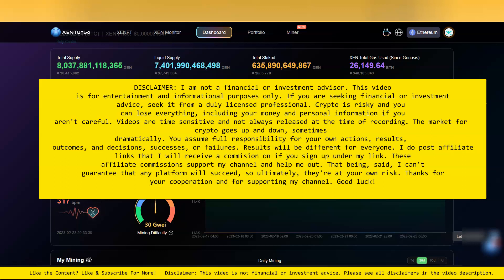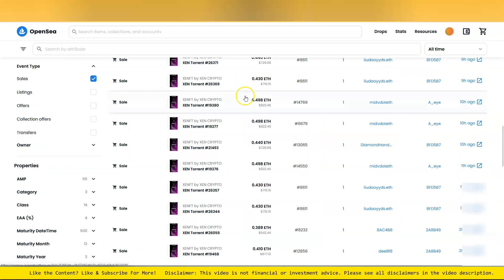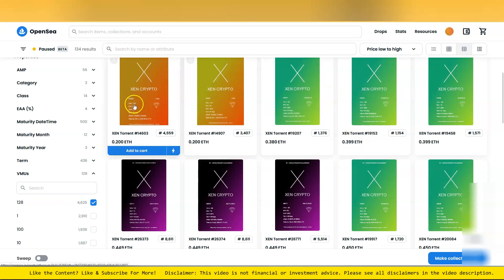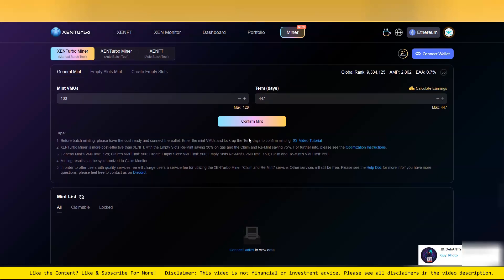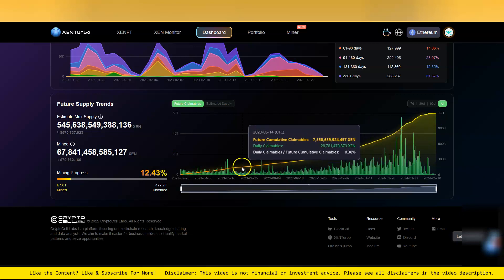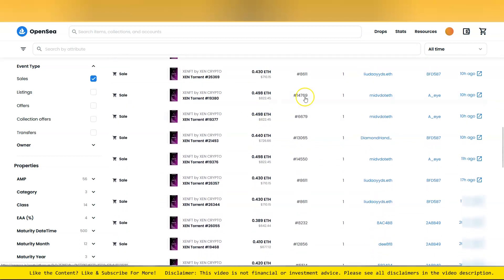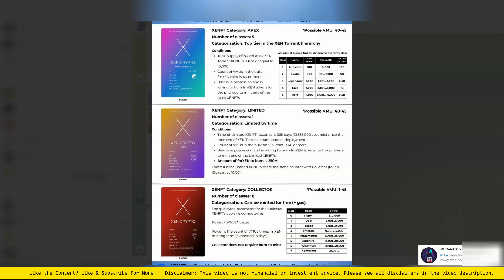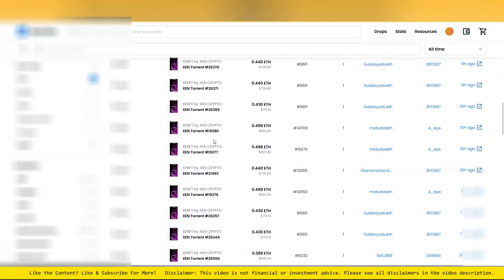Are you having a XEN Day? XENFT Volume Soaring On OpenSea! FANTOM XENFTs Launch Saturday! February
OpenSea Link for XENFTs: (cRanks have been going up everyday since the time of writing!)

Token Address:
0x06450dEe7FD2Fb8E39061434BAbCFC05599a6Fb8

This video was filmed a couple of days ago and markets can change FAST! I am not a financial advisor and please do all of your own research and be ready to take 100% accountability for your own actions before making a decision on what you want to do with your hard earned money!

The content of this YouTube video is for educational and informational purposes only. I am only sharing my own experiences and opinions. Fair use is a use permitted by copyright statute that might otherwise be infringing.If you are seeking advice, you must conduct your own research and seek the advice of a licensed financial advisor if necessary. All investments involve some form of risk and there is no guarantee that you will be successful in making, saving, or investing money; nor is there any guarantee that you won't experience any loss when investing. I have my own opinions and own some of the cryptocurrencies in my videos. Always remember to make informed and smart decisions. Crypto is risky and you can lose everything. I do not ever want to lose, but it has happened to me before. Nothing I publish, create, show or talk about is intended to be financial or investment advice. Seek a duly licensed professional for financial or investment advice. You can lose everything in crypto. Good luck to you!

AFFILIATE LINK DISCLAIMER: In compliance with the FTC guidelines, please assume the following about all links, banners, posts, text, photos and buttons displayed on my channel:Any and all links on this website/channel are affiliate links of which I receive a commission on. For best performance, do not use an incognito window or private browsing functionality. I receive bonuses if you sign up through my link and make a deposit. That being said, I do not guarantee that you or I will receive any bonus, bonuses, monies, cryptocurrency or any other form of money. I do not guarantee any results or outcomes in any of these platforms associated with my referral links or content and I am not liable for any loss, damage, theft, result or decision you decide to make. Some of my links are out of date, and may have been paying me at one point, however they are no longer paying or performing. I am not liable for updating my descriptions and videos to reflect what is currently paying.updating my descriptions and videos to reflect what is currently paying.